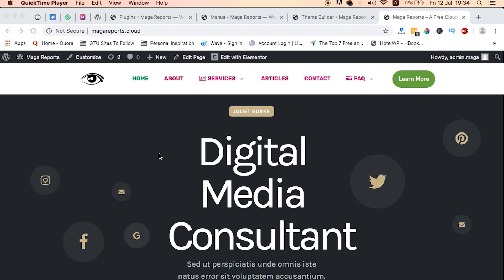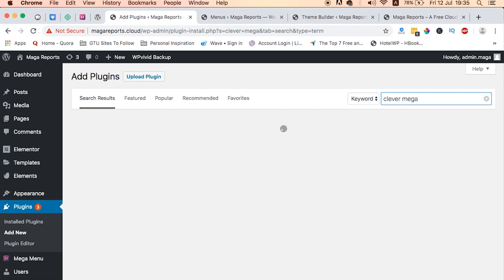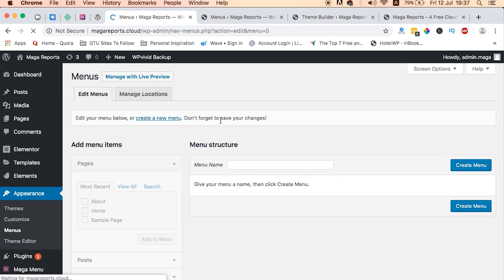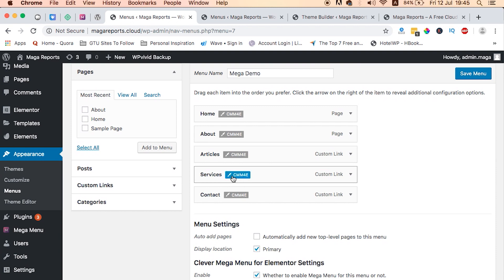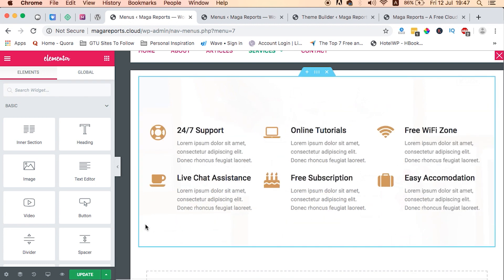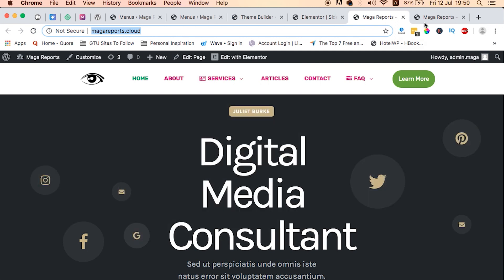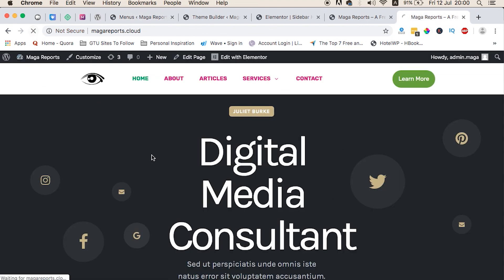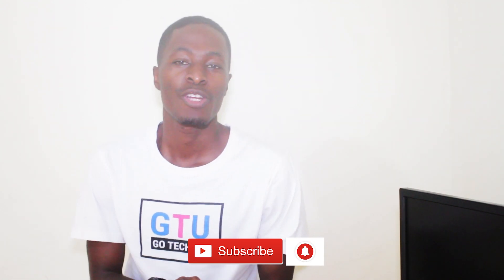Elementor Mega Menu Tutorial: How To Create a Mega Menu In Elementor for FREE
This tutorial requires you to have Elementor Pro

In this tutorial, am going to show you how to create a mega menu in elementor for free.
You will only need 3 things. An elementor ready WordPress theme, Elementor Pro and the free clever mega menu plugin.

Forget all the stress to purchase this or that plugin in order to have a mega menu with your elementor website, this tutorial is simply to show you how you can freely create a couple of mega menus in just minutes.

You’ll also need to have knowledge in creating pages in wordpress, creating menus in wordpress, creating headers in wordpress however, if you don’t, no worries. I have you covered in this tutorial as i’ll show you step by step through out it all.